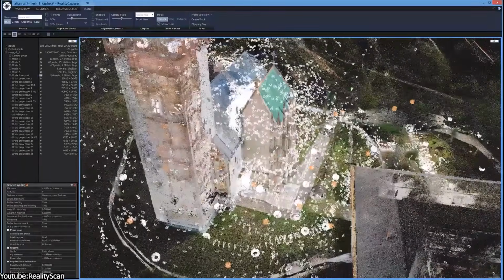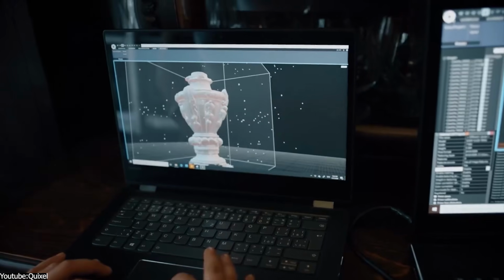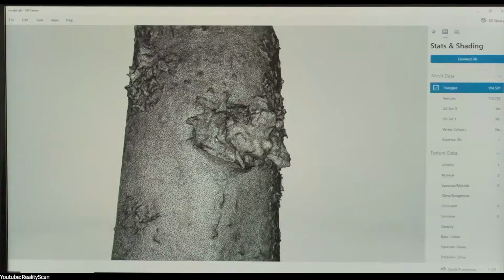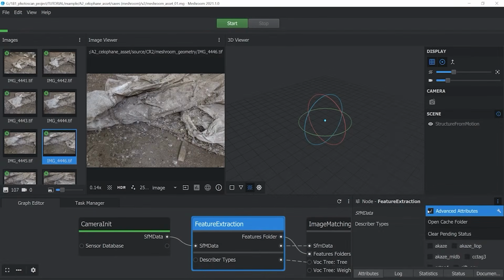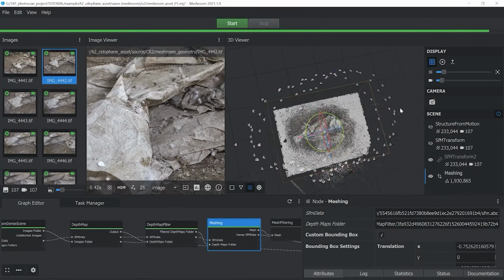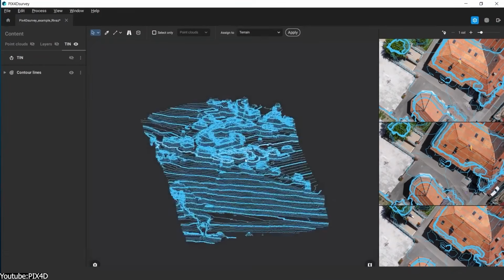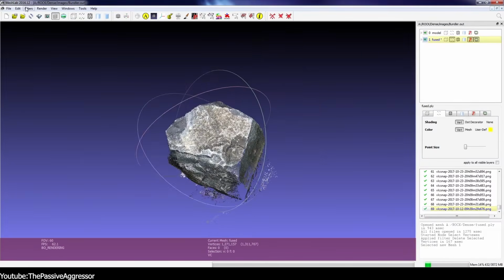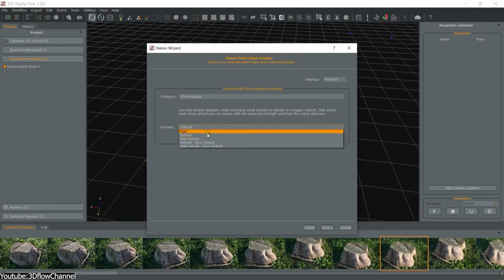Best software for photogrammetry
Looking for the right 3D file format? This RenderHub guide compares FBX, OBJ, GLTF, USD, STL, BLEND, and many more in one easy-to-read chart, including UVs, PBR materials, rigging, and animation support.
It also lets you explore each format in more detail and browse 3D assets that use it.
If you work in Blender, Maya, Unreal Engine, Unity, or any 3D software, this is a handy reference to keep bookmarked.

If you want to use photogrammetry in your projects, then you’ve got a few options out there that can change your workflow and much it much better, the software im going to talk about today each have strengths and weaknesses,

RealityCapture

Agisoft Metashape

Meshroom

Pix4Dmapper

COLMAP

3DF Zephyr

Productivity►:
Clean Panels